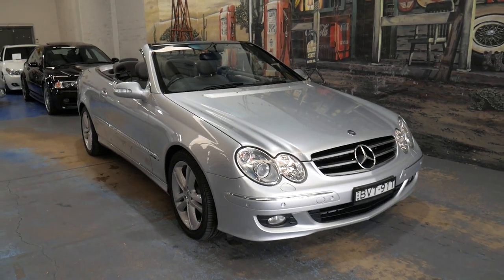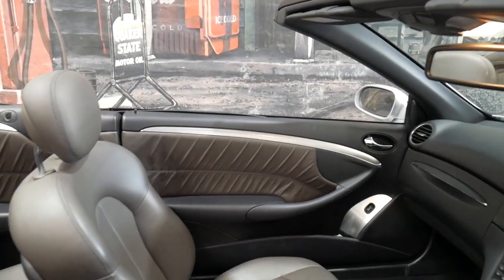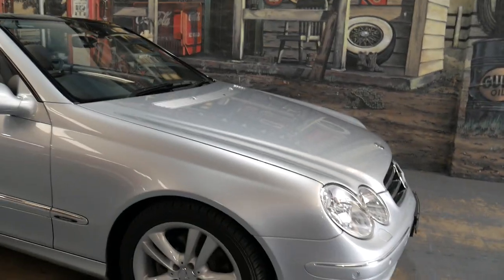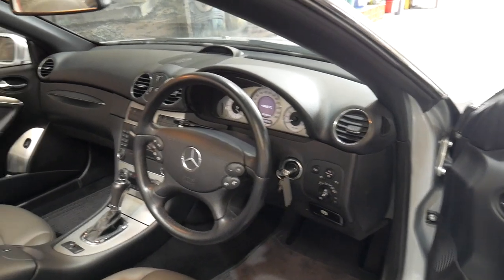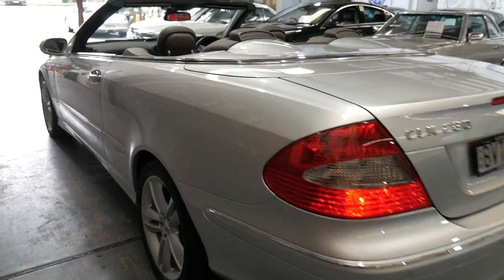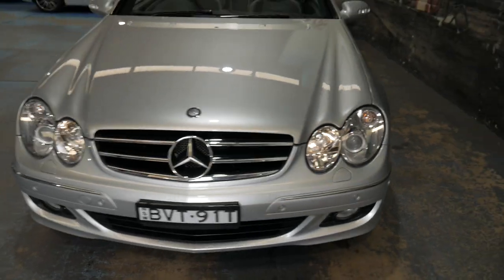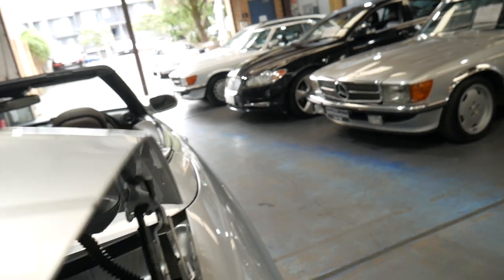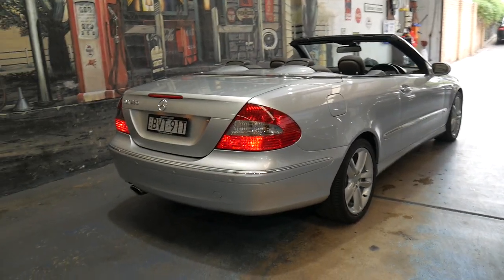Mercedes Benz CLK280 Avantgarde - 2005